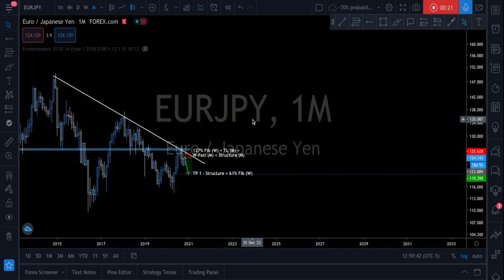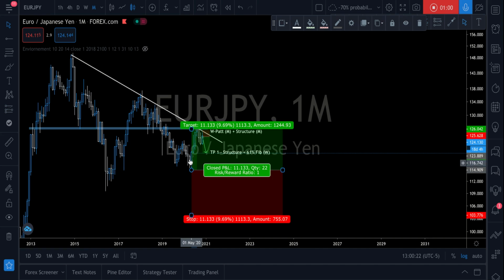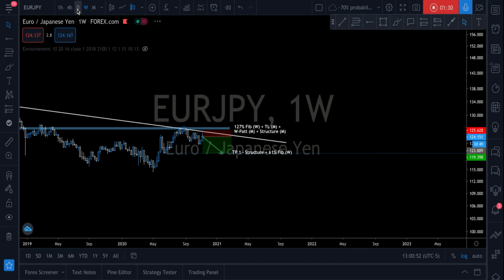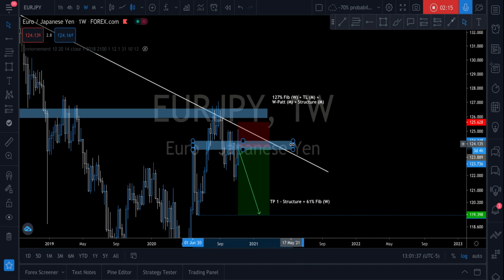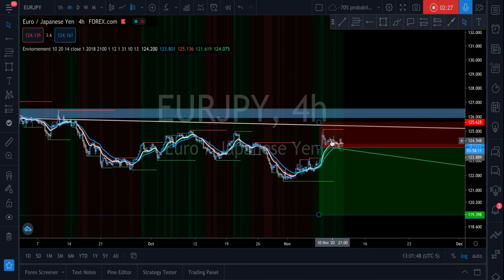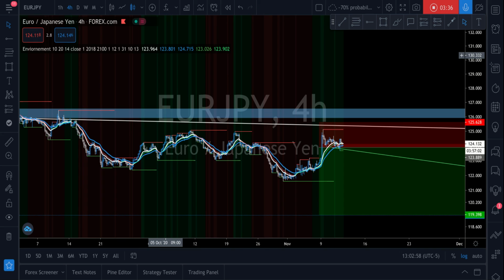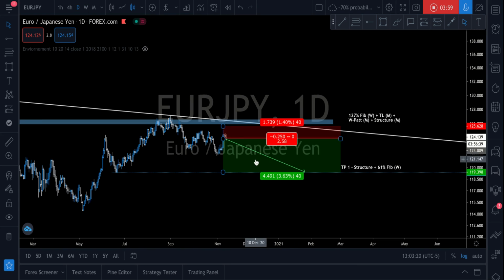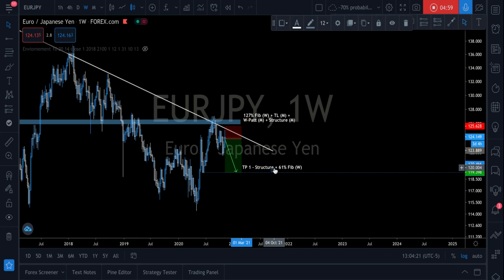REENTRY SHORTING OPPORTUNITY FOR EURJPY [AWAITING CONFIRMATION]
We already entered and profited on this pair from our initial analysis several months back-- when the trade matured and was given the green lights by the entry conditions. However, for those who missed this trade, we are seeing an opportunity being presented to reenter on a short (or add another position). We are waiting for confirmation on the lower timeframes prior to execution but we should get an answer in the next few hours or early tomorrow.

We are being precautions this week as fundamentals for the president-elect for the US and potential vaccines make the global markets a bit more volatile. Last month we secured close to 400 pips and last month with over 5,000. We do not see a need to be greedy or impulsive.

RR - 1:3.44